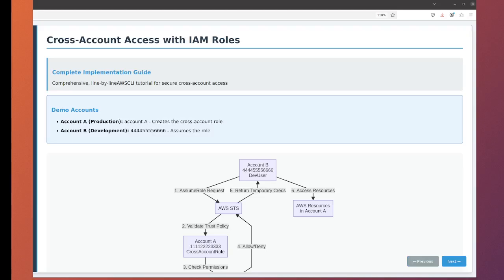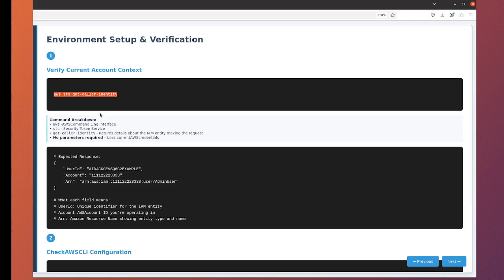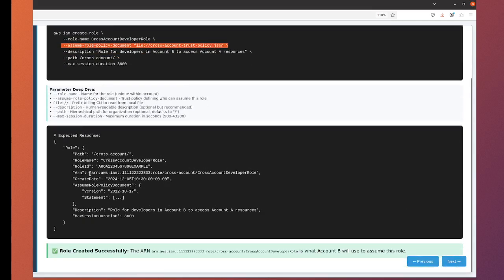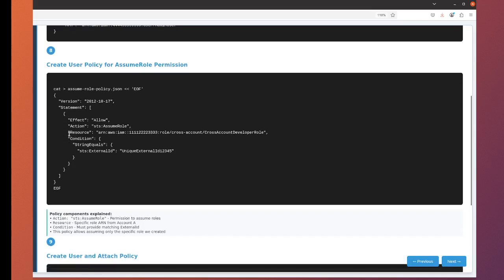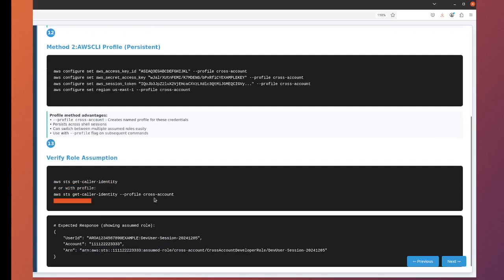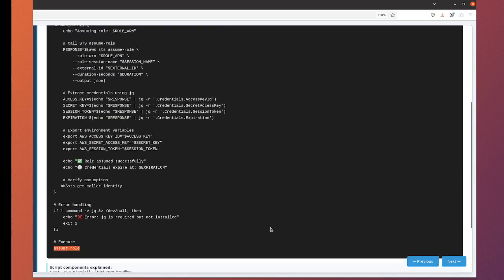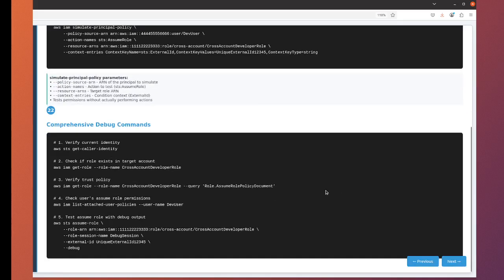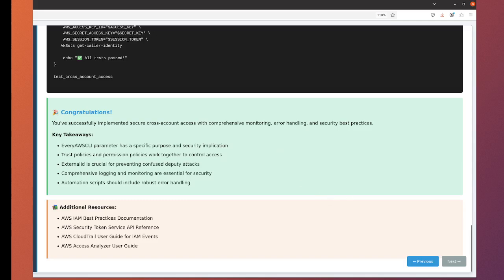AWS IAM role cross account access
This video cover cross account access using IAM Roles